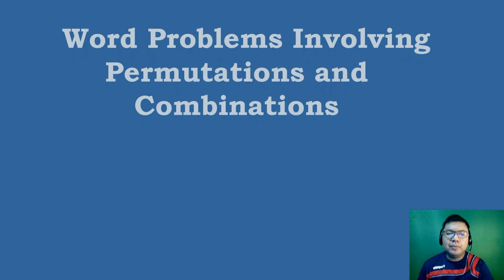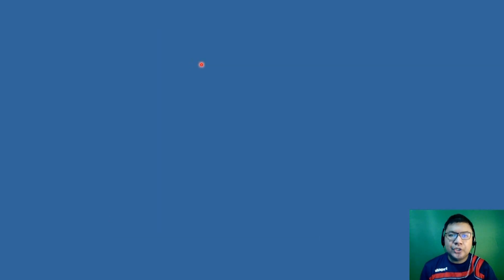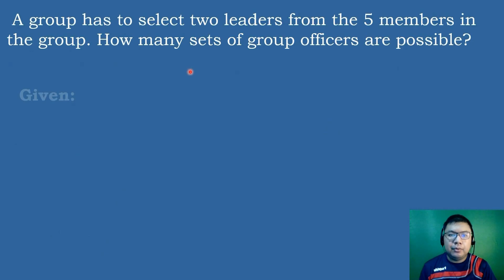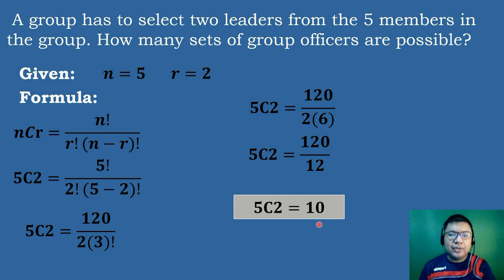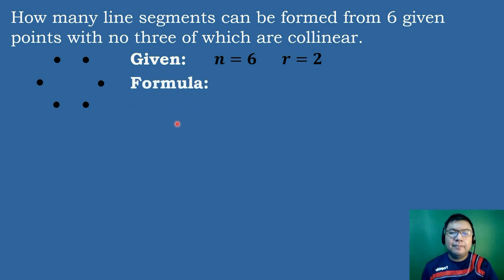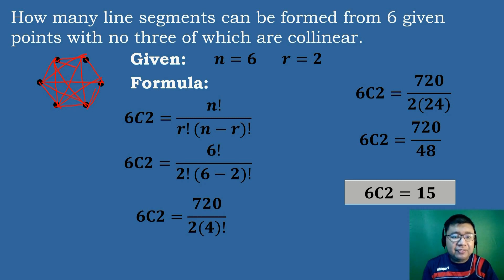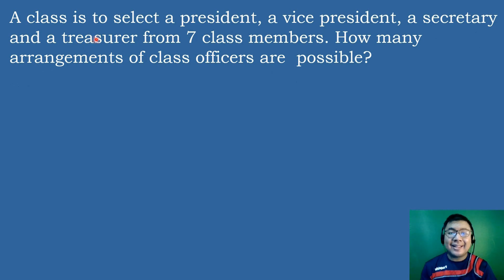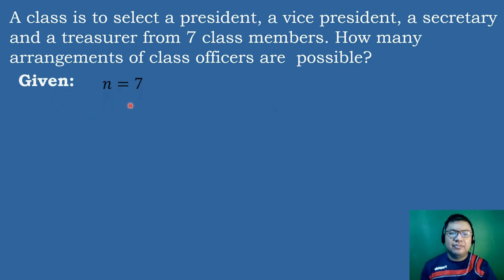G10 Math Q3 W4 - Lesson 10 - Problems Involving Permutations and Combinations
Problem Solving Involving Combinations and Permutations